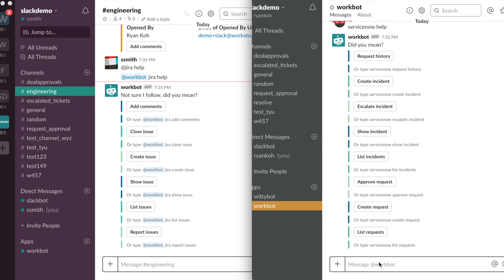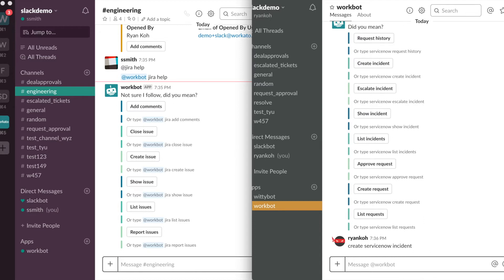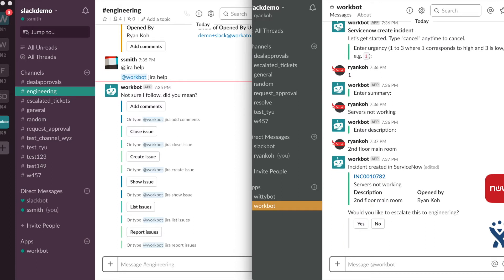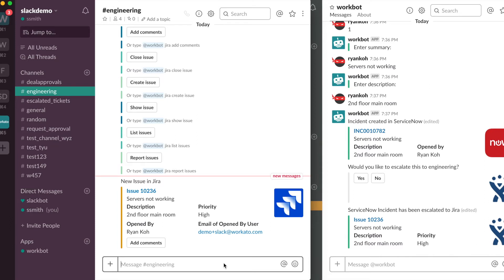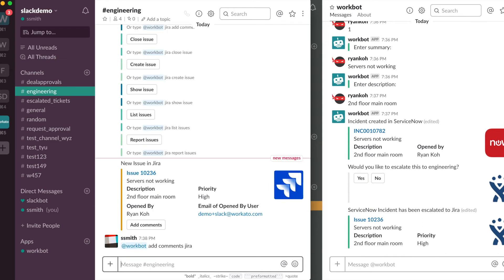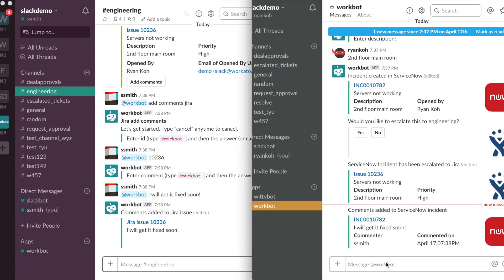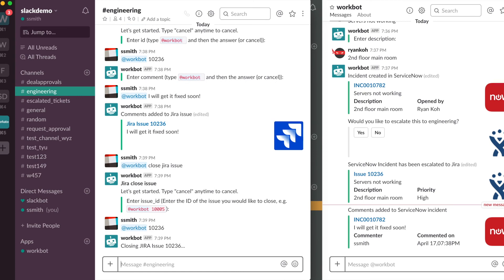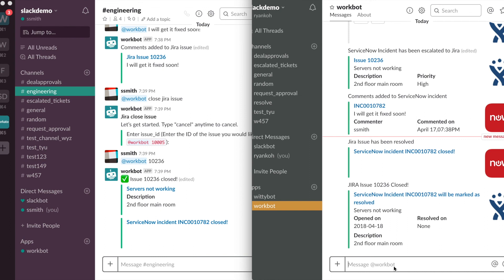Work ServiceNow, JIRA and keep them in sync - from Slack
Create ServiceNow incidents from Slack, escalate to engineering in JIRA and keep them in sync - all in Slack.